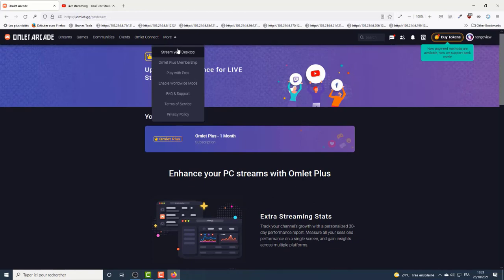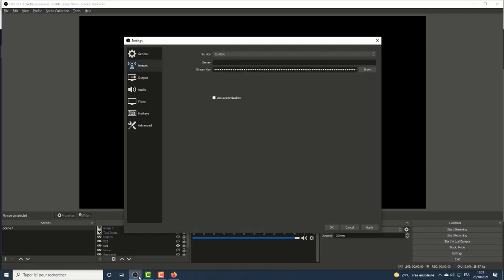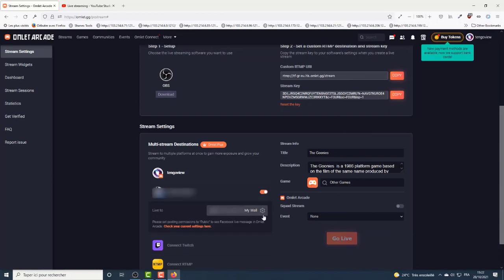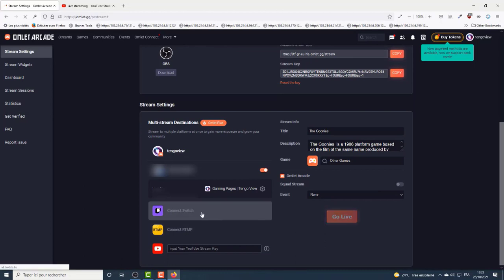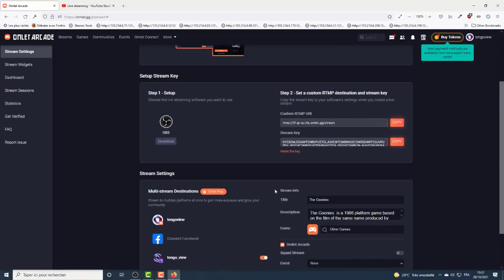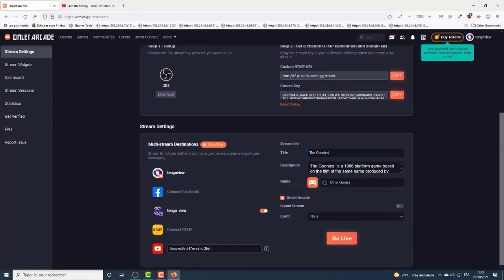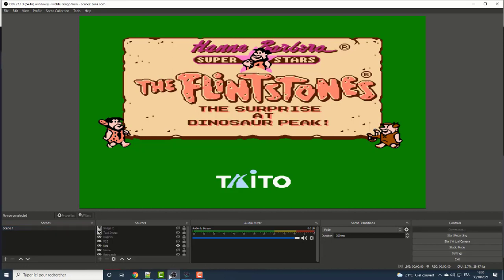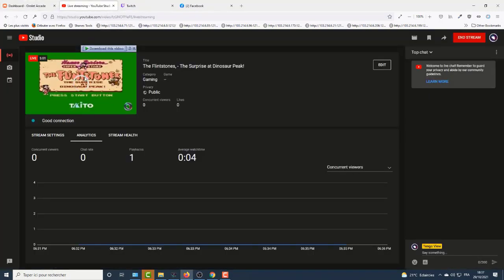The correct form of streaming on multi - platforms by Omlet Arcade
The tutorial how to make the right streaming on multi - platforms ( Youtube - Facebook - Twitch ).